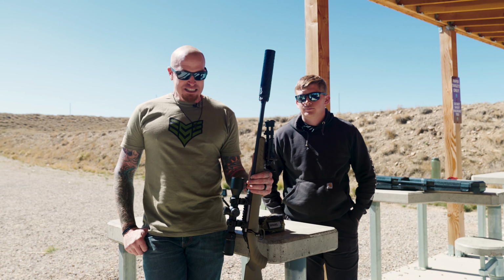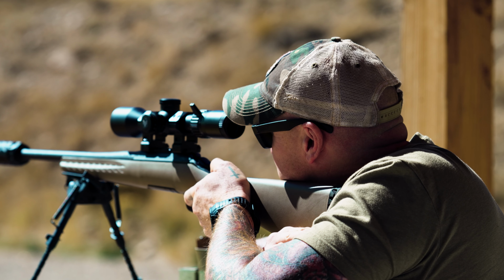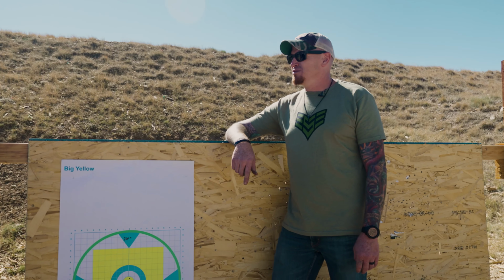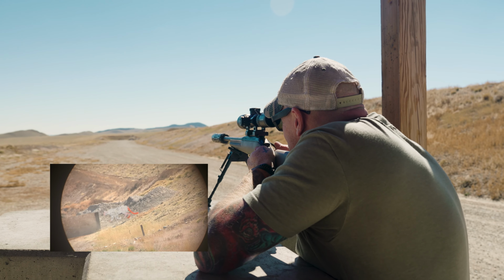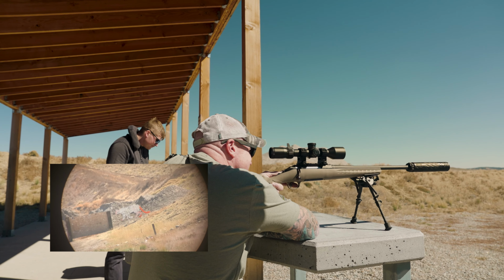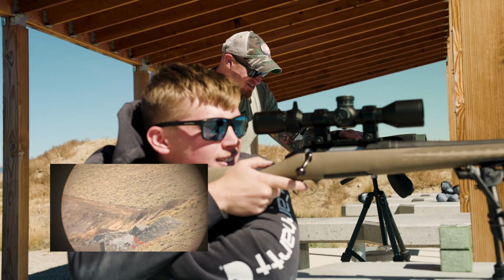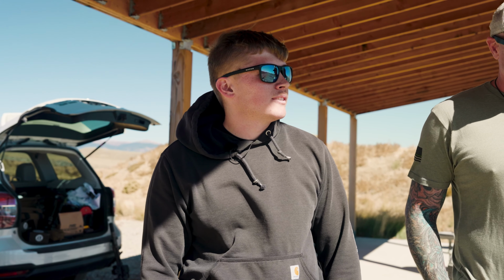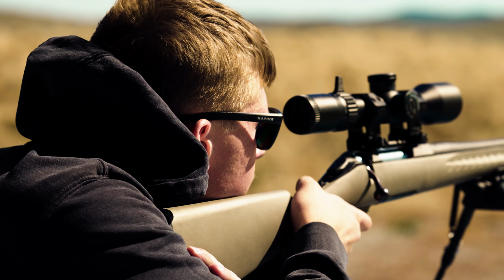We ACCIDENTALY Built The Quietest Bolt Action Rifle | 300BLK & Kentucky Long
In this video, we dive into how we unintentionally built the quietest bolt-action rifle, chambered in 300 Blackout. Join us as we test it out on the range, explore its performance, all while using the Kentucky Long FFP Precision Rifle Scope. Whether you're a fan of silent shooting or just want to see this unique build in action, this is one video you won't want to miss!

At Swampfox Optics, we provide high-quality, durable, and precise optics for all your shooting needs. From recreational shooters to competitive shooters and law enforcement our products are designed to enhance your shooting experience.

💬 Join the Conversation:
Have questions or need further assistance? Drop your comments below, and we'll be happy to help!